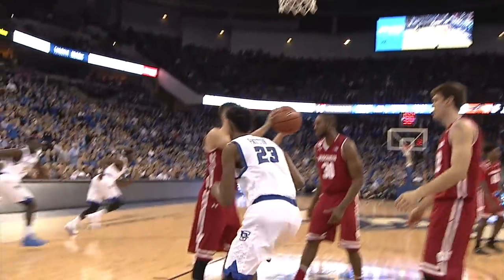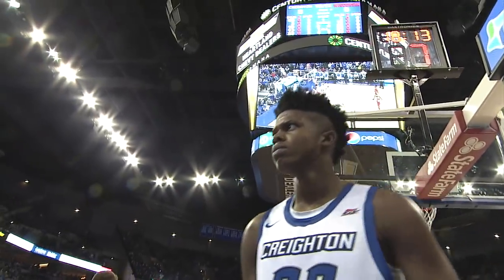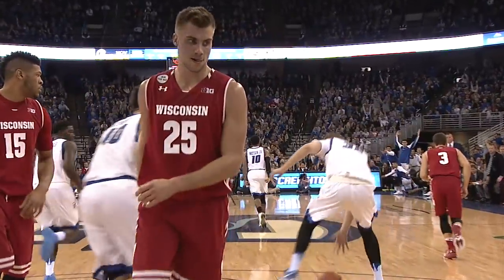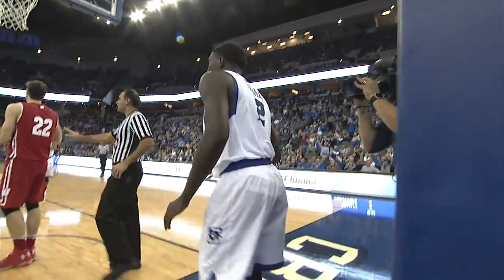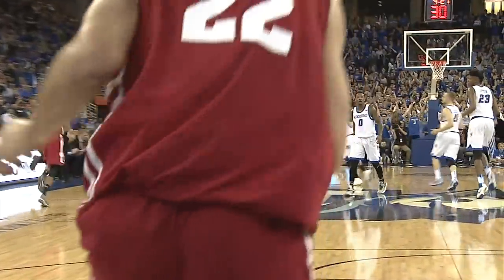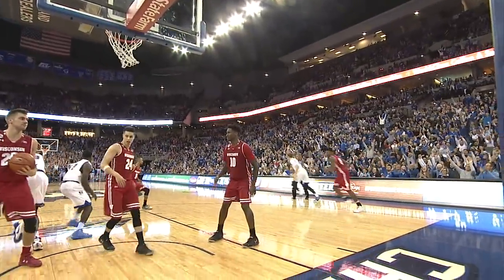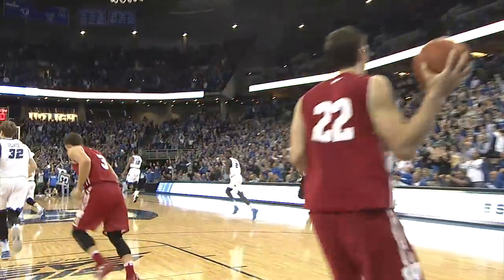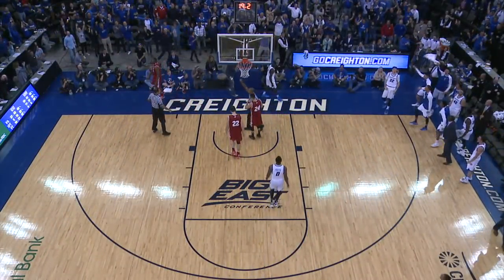Creighton Men's Basketball vs. Wisconsin Highlights - 11/15/16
Creighton Men's Basketball defeated the Wisconsin Badgers 79-67 at the CenturyLink Center on 11/15/16.